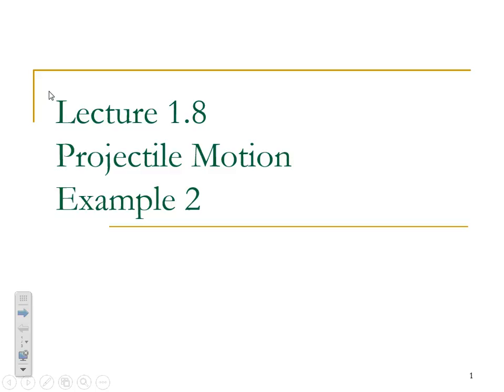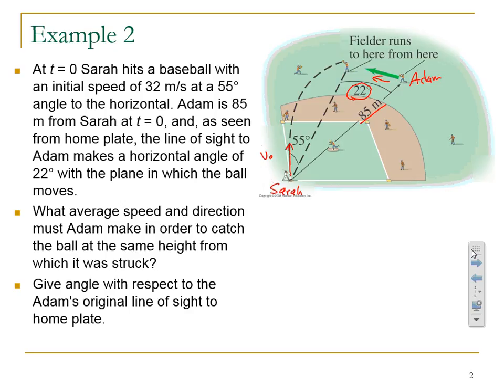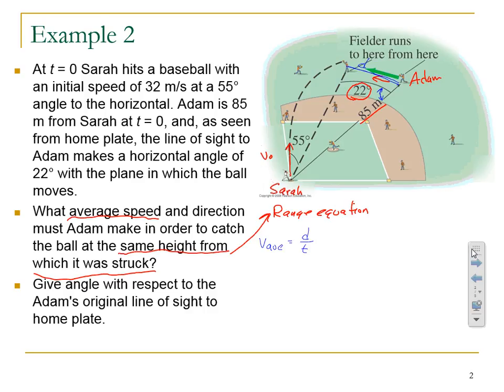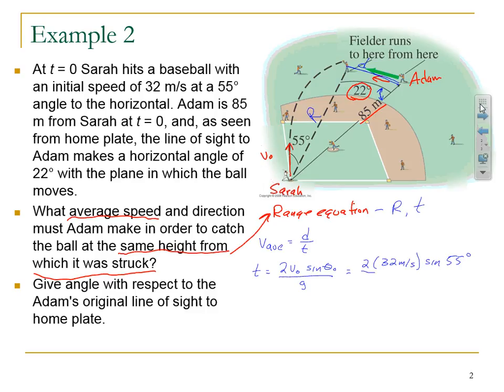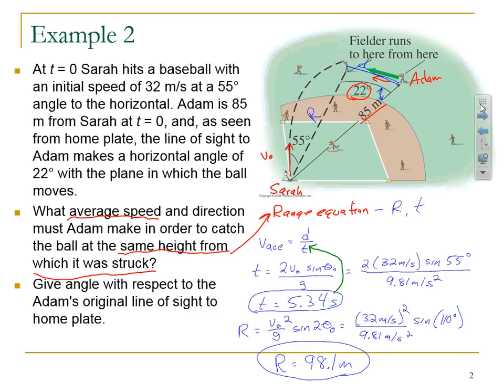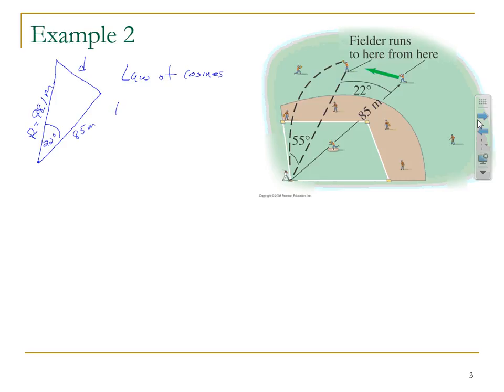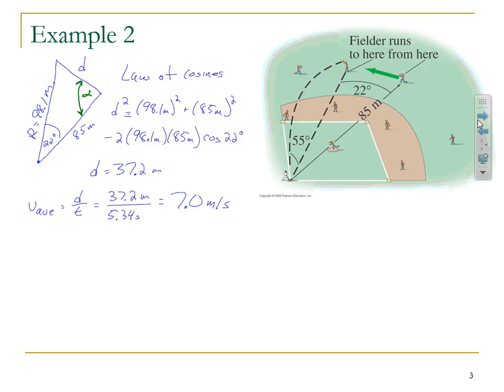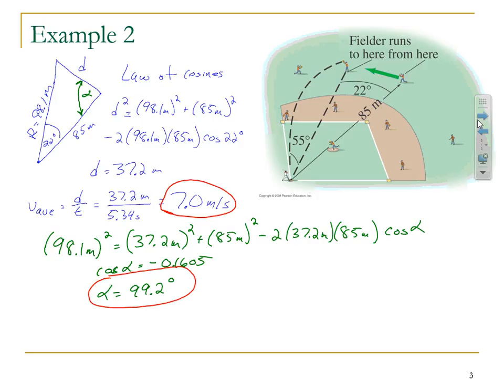EF 157 1 8 Ex 2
Second Projectile Motion example from EF 157 Lecture 1.8